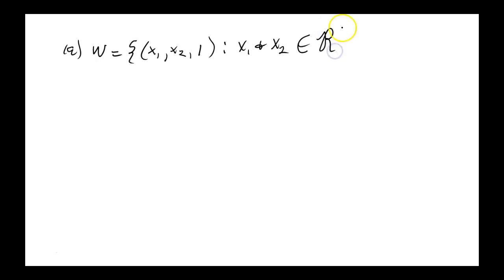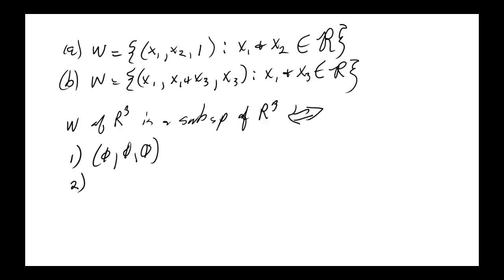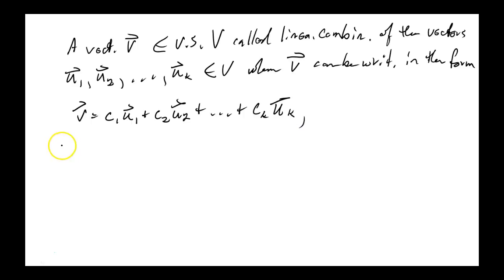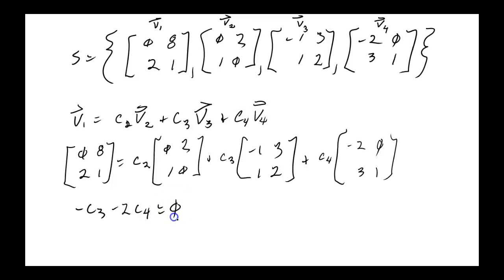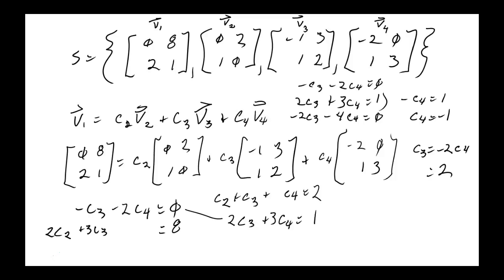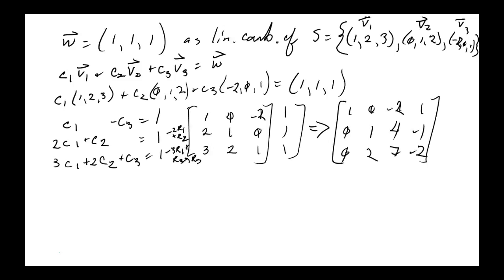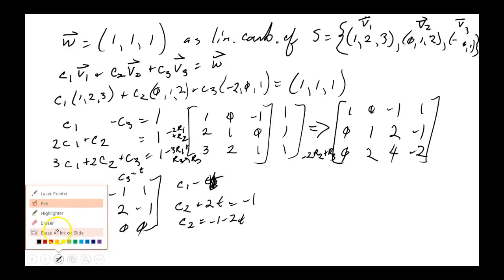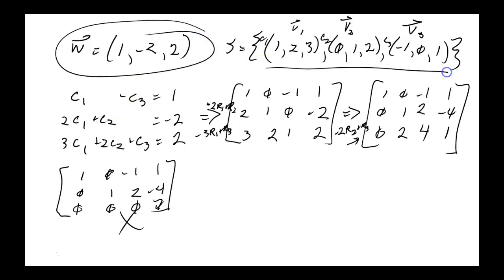MTH237 Section 4.4